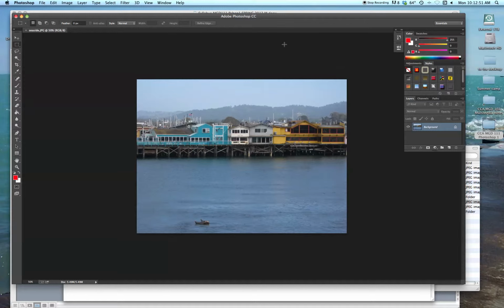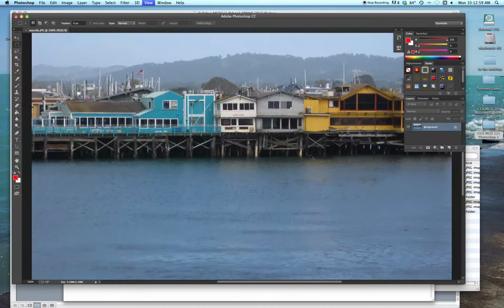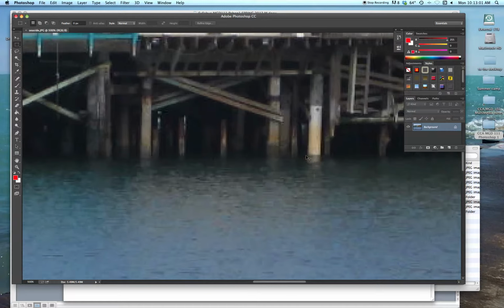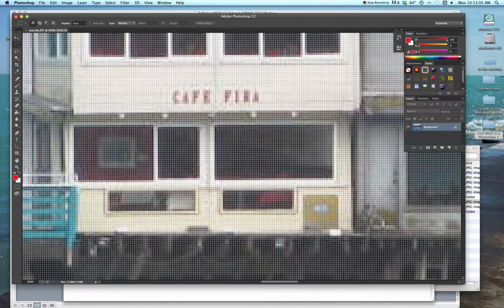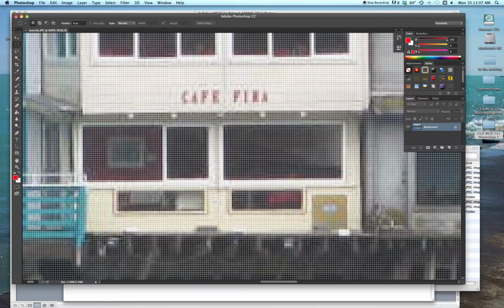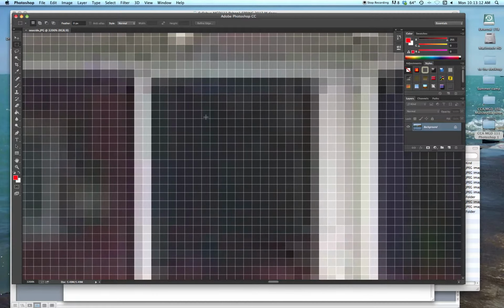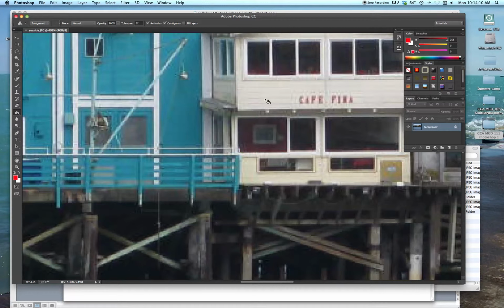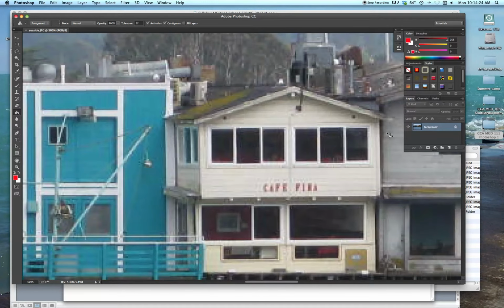What is Photoshop?